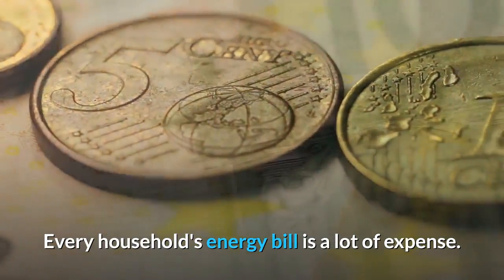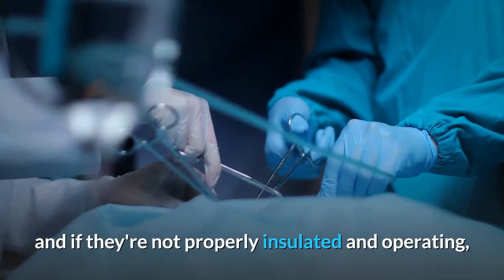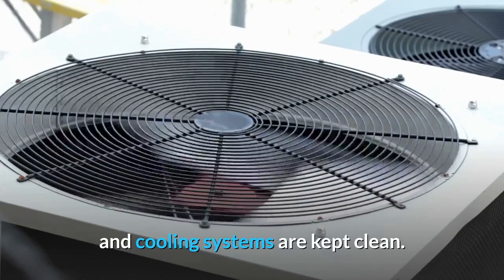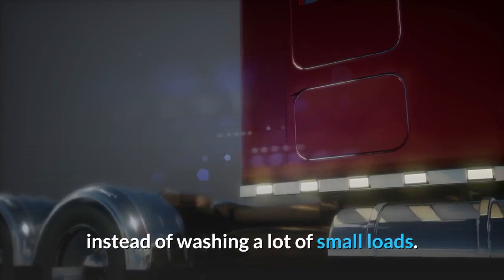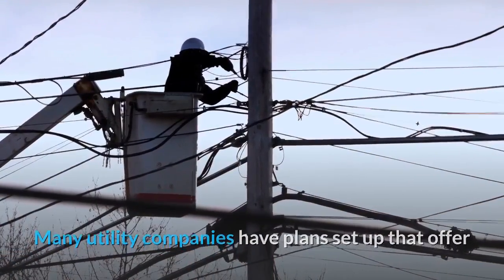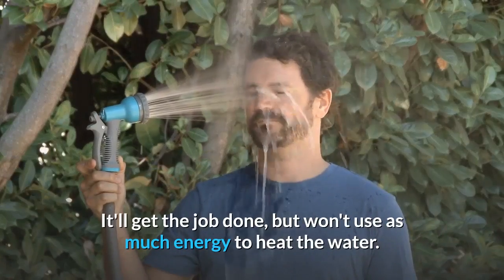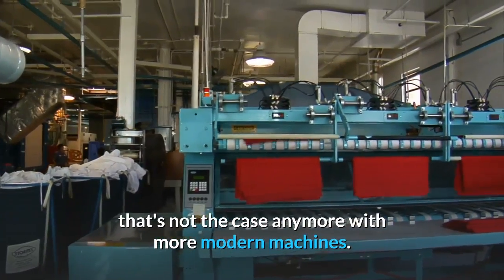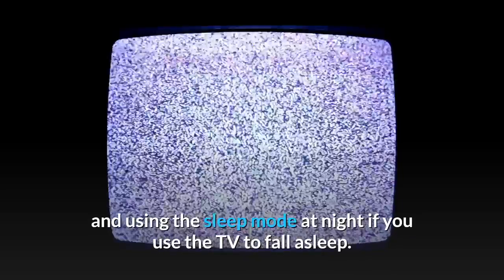How to reduce your energy bill with minimal cost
Every household’s energy bill is a lot of expense. How can we reduce your energy bill with minimal cost?If you like the latest energy-saving technology and knowledge, please follow our channel